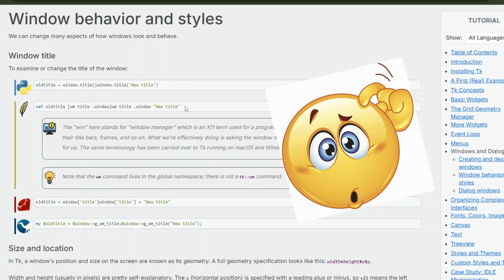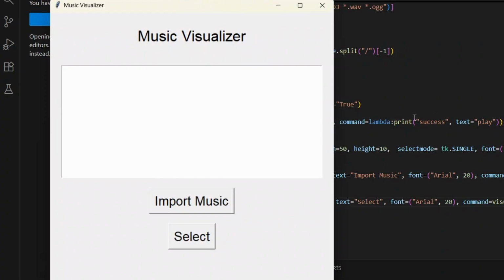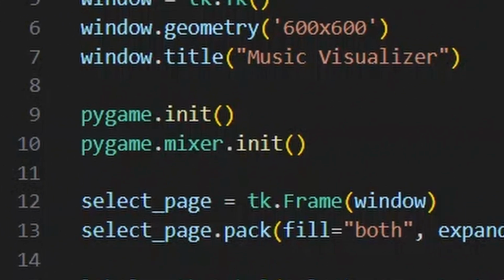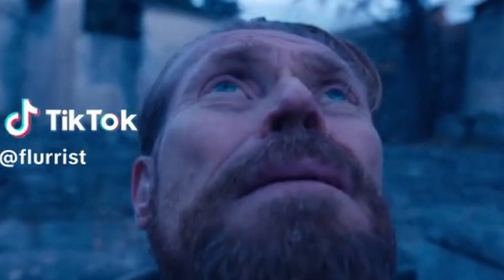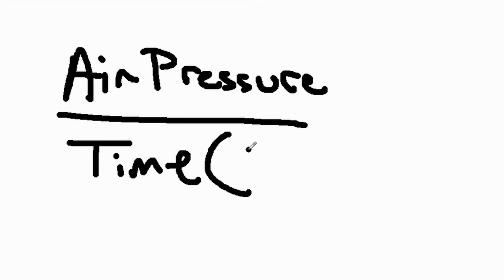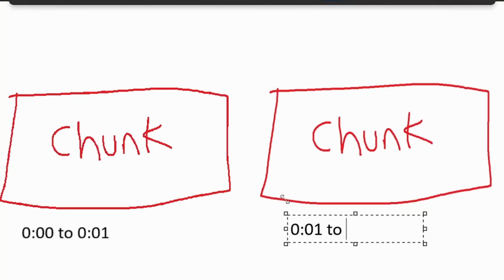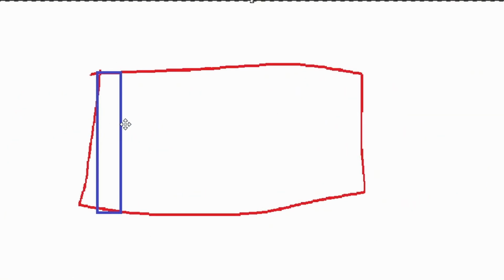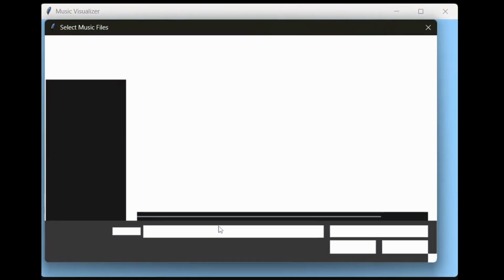Coding A Music Visualizer with NO EXPERIENCE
I tried coding a music visualizer with NO EXPERIENCE.
Honestly took some time to understand, but it was a very interesting and fun project!